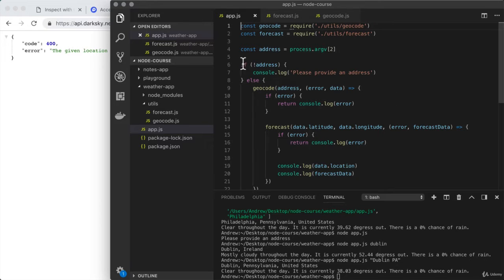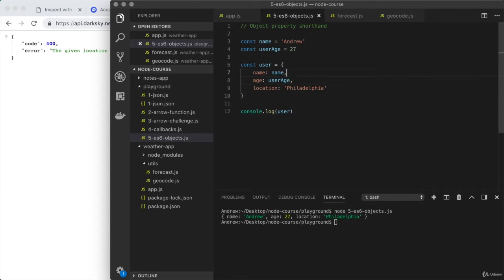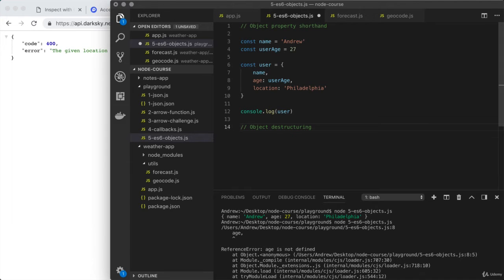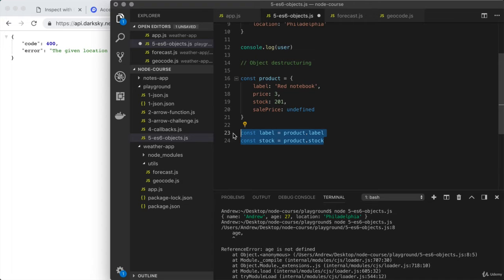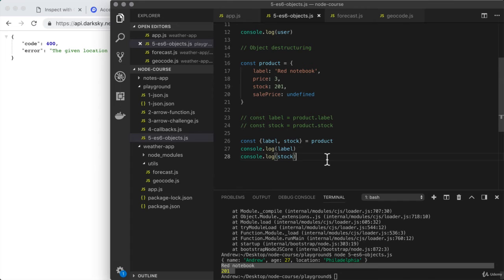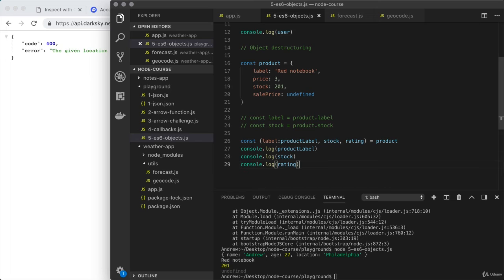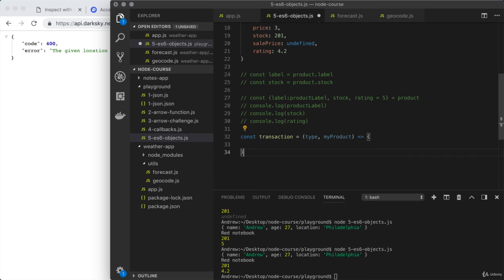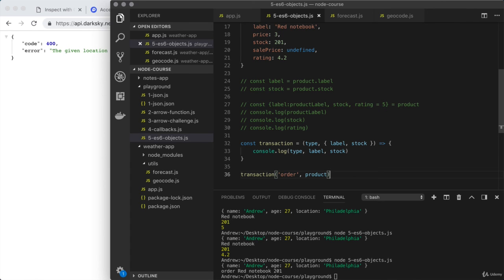6.12 ES6 Aside Object Property Shorthand and Destructuring